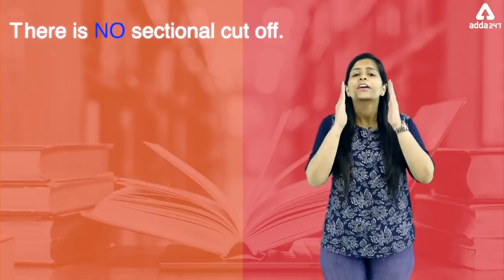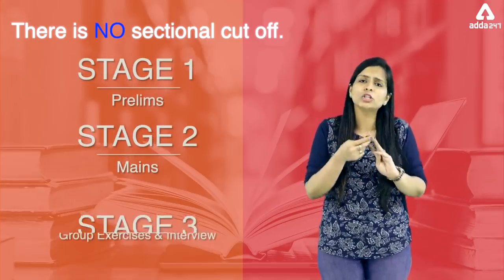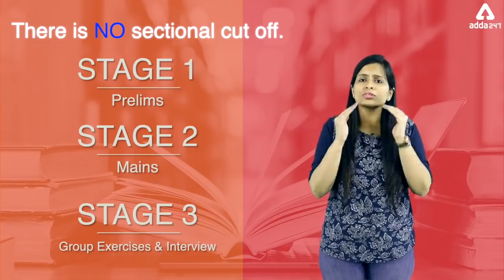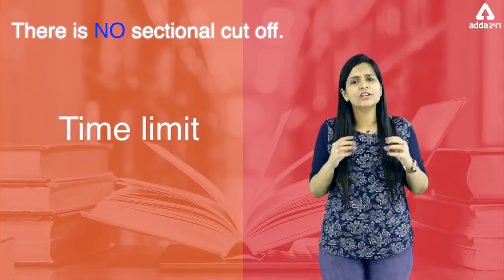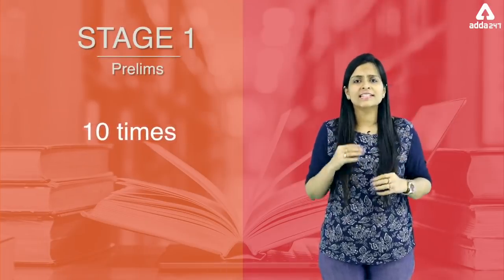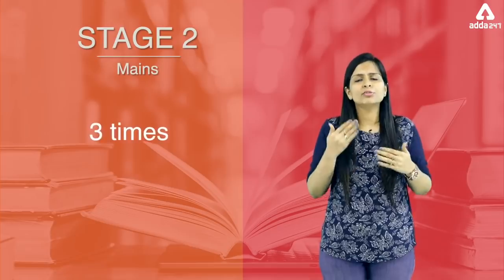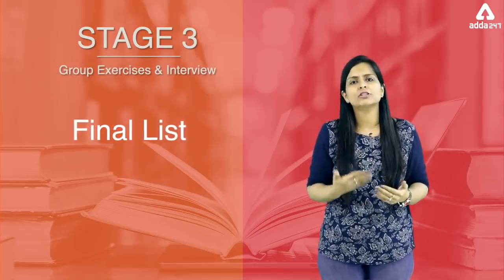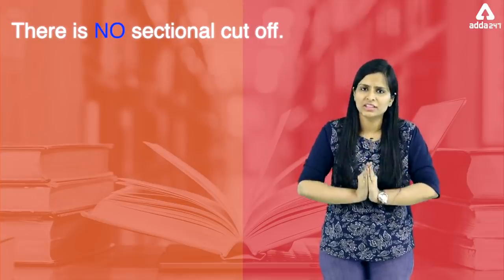SBI PO 2019 | Is There Sectional Cutoff In SBI PO 2019 ?? | Nimisha Ma'am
SBI PO 2019 ! Is there sectional cutoff in SBI PO 2019??

TO JOIN SBI PO 2019 COURSES CLICK HERE ON LINK::
Lakshya 2.0 SBI PO/Clerk (Pre+Mains) Complete Arithmetic and DI Batch By Sumit Sir
Radhey Ki Reasoning Complete Batch (Pre+Mains) SBI PO 2019 By Radhey Sir

GET ALL LIVE CLASSES BY INDIA’s PREMIUM ONLINE LEARNING BRAND:

1. SBI PO / Clerk : English Booster Class ⇒
2. SBI PO 2019 : Reasoning Booster Class ⇒
3. SBI 2019 : Be a Banking Master (BBM) Class ⇒
4. SBI PO & Clerk : Aim SBI Super D.I. Booster Class ⇒
5. SBI / IBPS PO / Clerk-2019 : Reasoning 2.0 Booster Class ⇒
6. SBI PO / Clerk 2019 : English Zero Se Hero Booster Class ⇒
7. SBI & Other Bank Exams : New Pattern Data Interpretation Batch ⇒
8. PNB Exam 2019 : Crash Course Booster Class ⇒
9. RRB NTPC Batch : RRB NTPC Class ⇒
10. Computer Science : RRB JE CBT-2 Booster Class ⇒
ADDA247 SUBSCRIPTION ADVANTAGES:

1. One Subscription, Get unrestricted access
2. Learn Any Time, Anywhere from your favourite teacher
3. Catch Anytime Real time interaction with faculty member
4. Clear all doubts in any live class
5. 1 Batch, Limited students seats Download the videos & watch offline
=== Scheduled New Live Classes from (Mon-Sat) ===

⇒ ⇒ ⇒ Adda247 Morning Classes ⇒ ⇒ ⇒

8:00 AM - Current Affairs & The Hindu by Kush Sir
9:00 AM - The Hindu Editorial by Ritu/Nimisha Ma’am
10:00 AM - SBI/IBPS English by Nimisha/Anchal Ma’am
11:00 AM - SBI/IBPS Mathematics by Ashish /Amit Sir

⇒ ⇒ ⇒ Adda247 Afternoon Classes ⇒ ⇒ ⇒

12:00 PM - SBI/IBPS Reasoning by Sachin Sir
1:00 PM - LIC English by Saurabh Sir /Nimisha Ma’am
2:00 PM - LIC Reasoning by Sachin Sir
3:00 PM - LIC Math’s by Amit Sir

⇒ ⇒ ⇒ Adda247 Evening Classes ⇒ ⇒ ⇒

5:00 PM – Teasers
6:00 PM - Banking Bytes
7:00 PM - Newsmakers